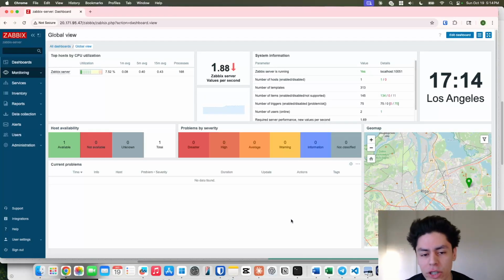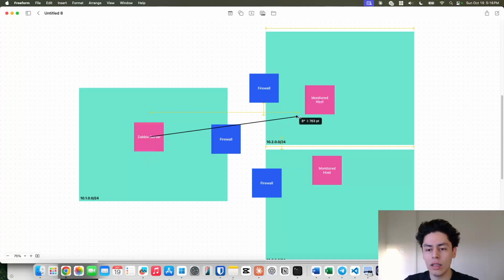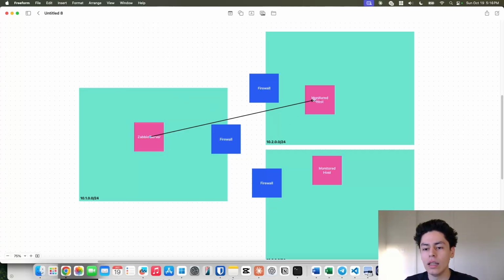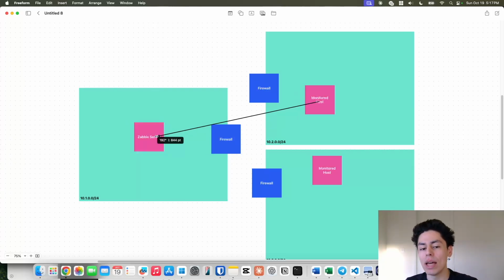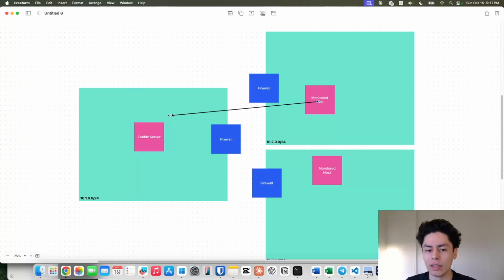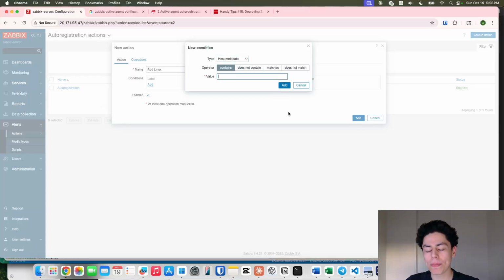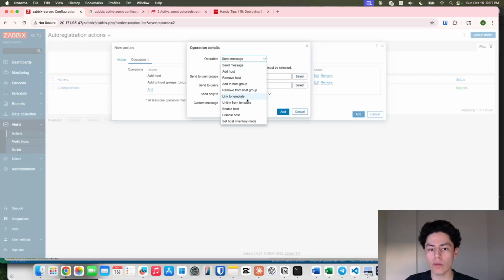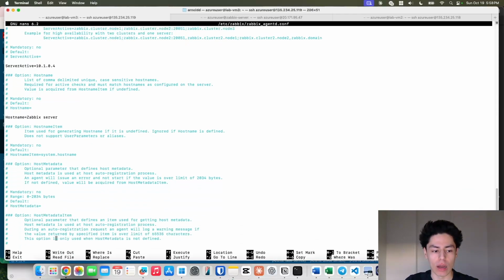Zabbix Network Discovery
Learn how to set up Zabbix network discovery for automatic monitoring of your infrastructure. This tutorial walks through configuring network discovery rules in Zabbix to automatically detect and monitor devices on your network, streamlining your monitoring setup and reducing manual configuration time.Retry